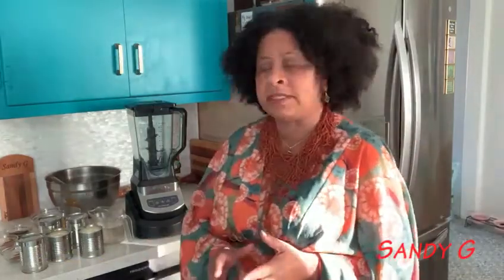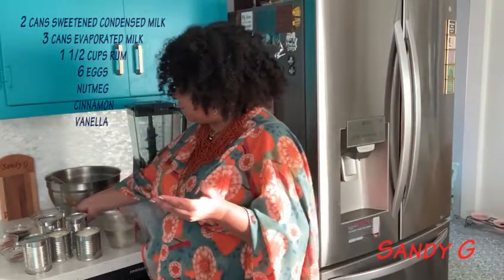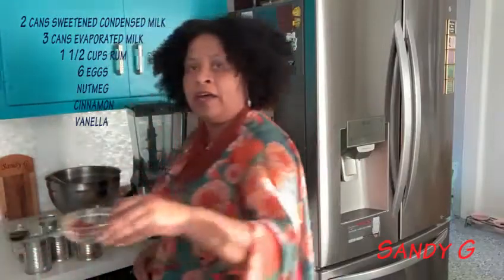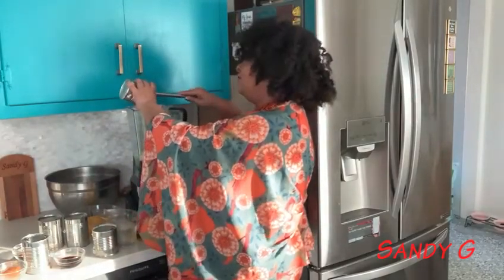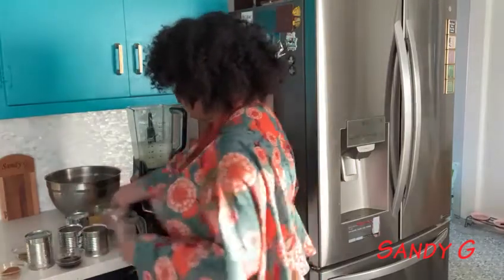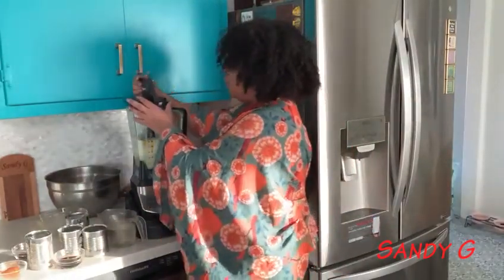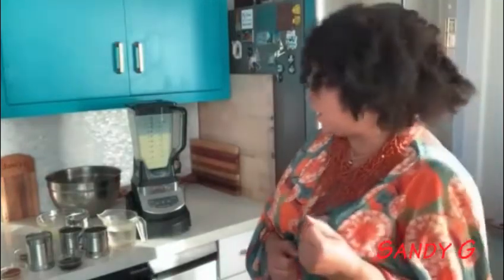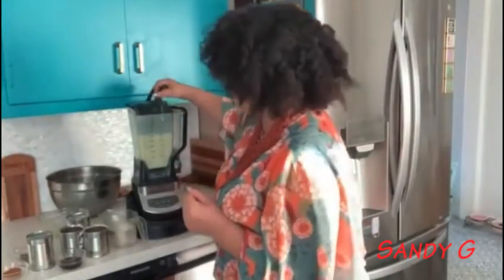Rum Popo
Rum Popo. Eggnog.